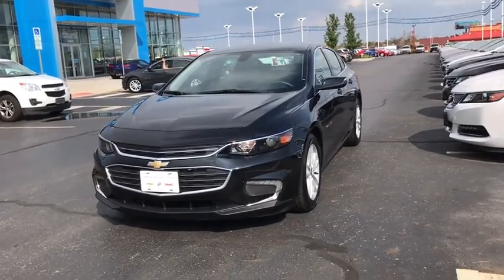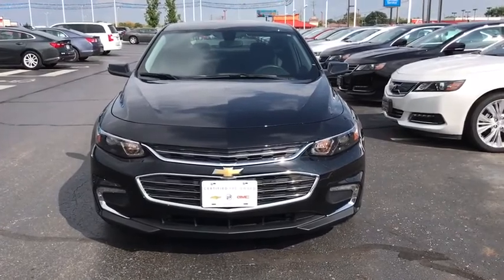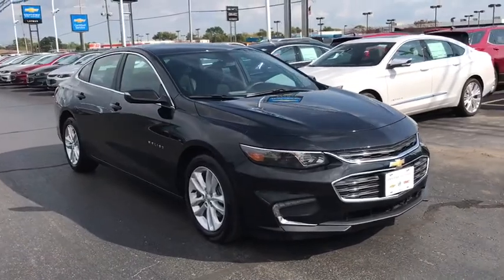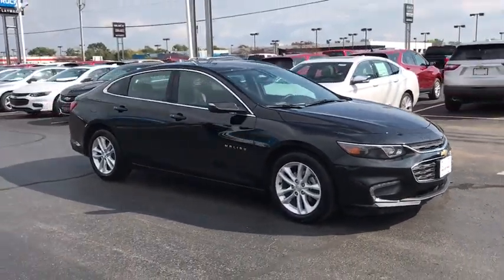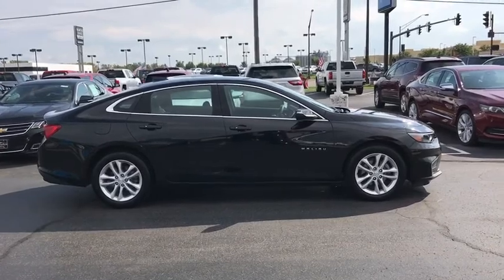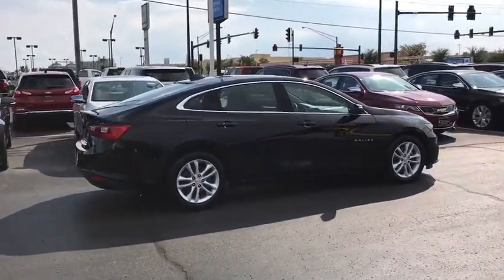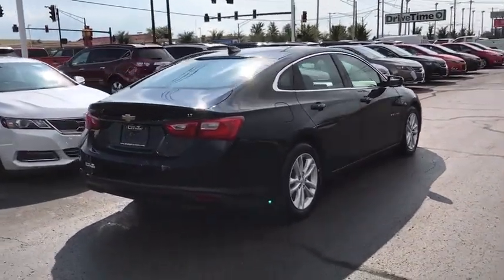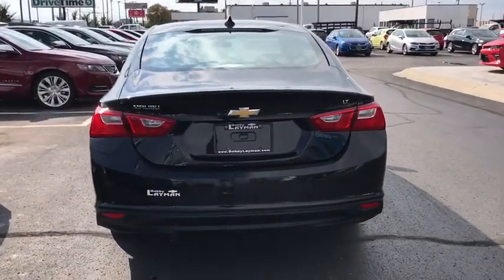2017 Chevrolet Malibu Columbus, London, Springfield, Hilliard, Dublin, OH P206439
2017 Chevrolet Malibu

Recent Arrival! New Price! 2017 Chevrolet Certified. FWD Malibu 1LT 1LT Mosaic Black Metallic 6-Speed Automatic Clean CARFAX.